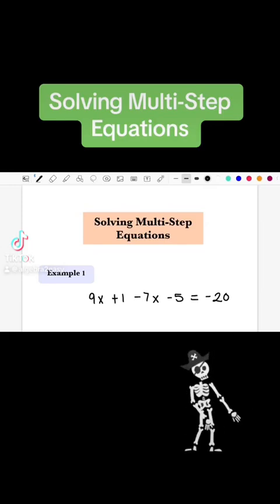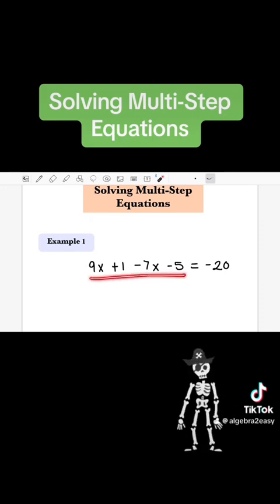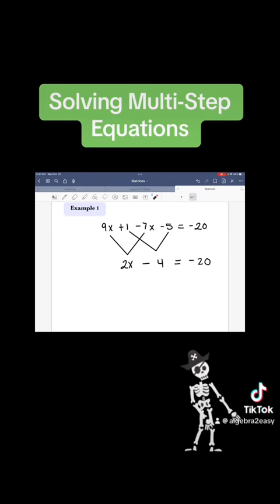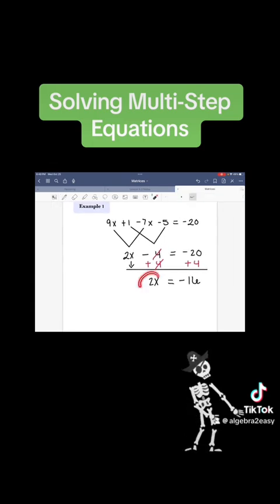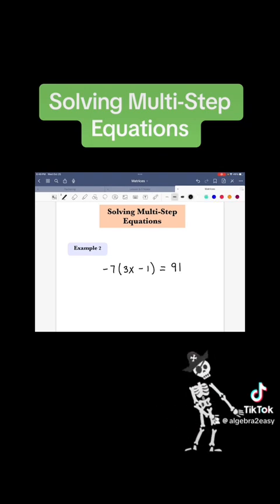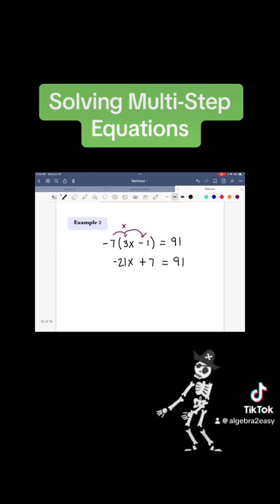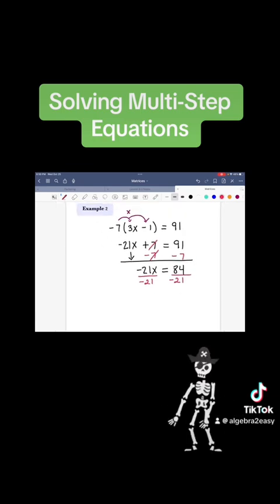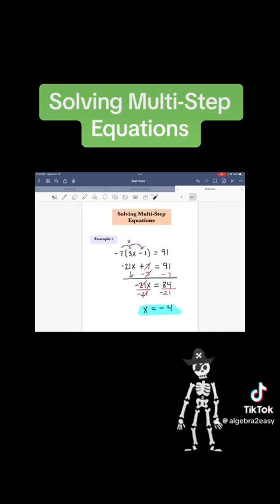Multi-Step Equations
Just undo all operations.